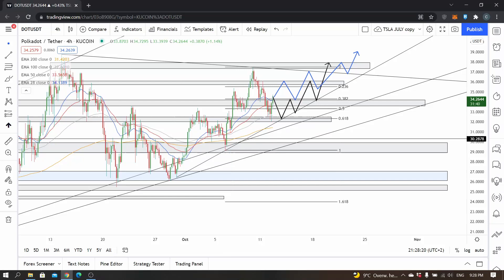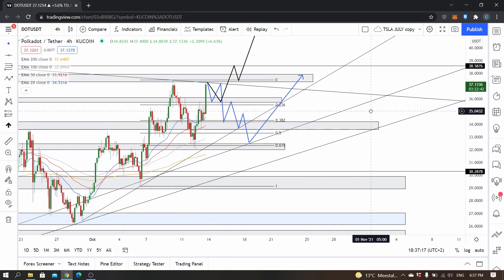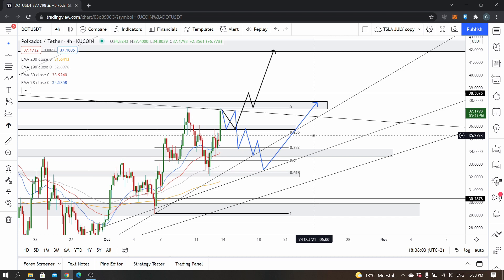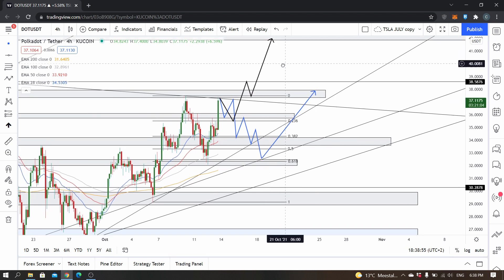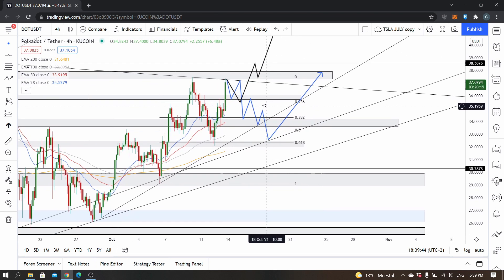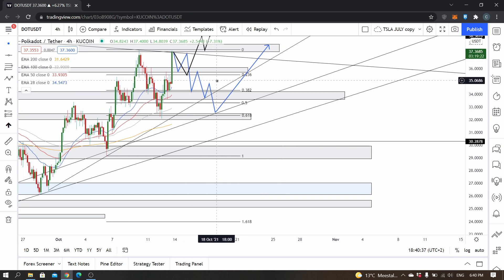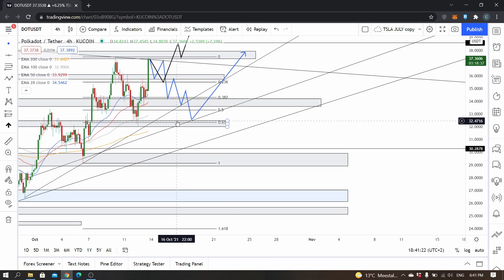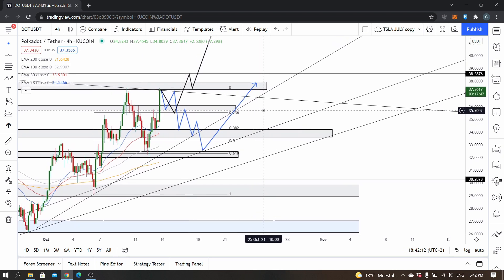POLKADOT DOT PRICE PREDICTION 2021 | POTENTIAL BREAKOUT TOWARDS 42? | [CRYPTO ANALYSIS]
This is an update to my last Polkadot Price Prediction. The price right now is making very bullish moves, so we might be due a breakout to the upside. Another realistic scenario will also be discussed in the video!

Make sure to leave tips and suggestions for future videos down in the comments as I will read all of them to ensure better quality every week and videos that you really want to see!

Cilinix FX Capital strives to provide honest educational material for Forex, Investing, the Cryptocurrency sphere and Personal Finance. Our vision was established because of the insane amount of scammers and people, who are not honest about trading, crypto and investing, there is in the entire industry. We want to make a difference by providing free education and honest advice without making false promises that you will easily become rich and wealthy.